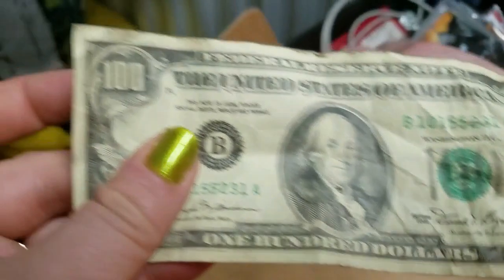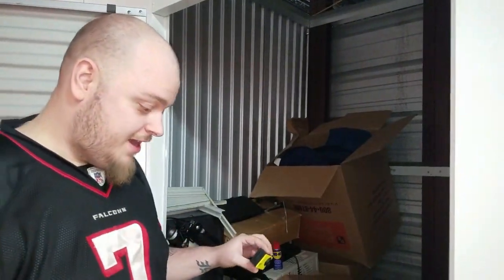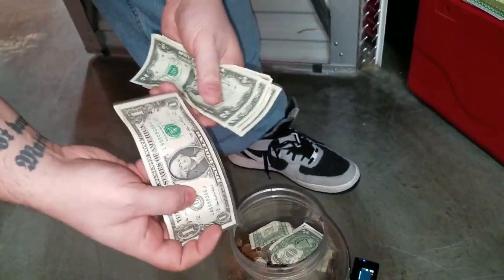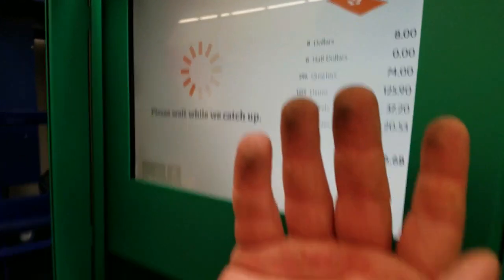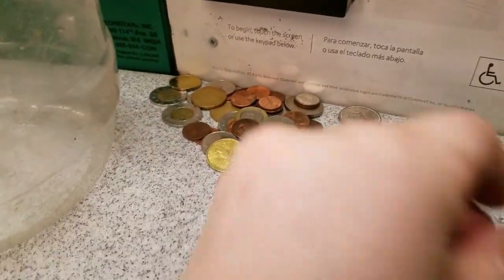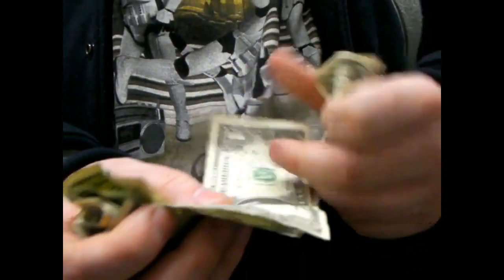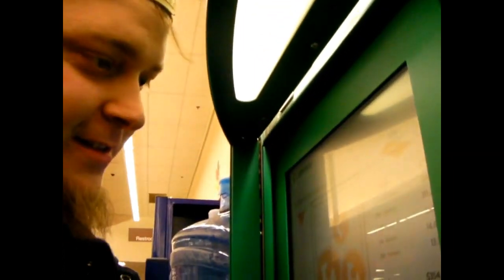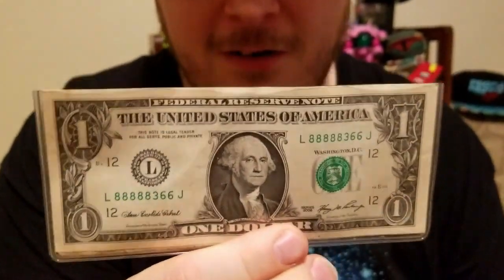TOP 3 CASH MONEY FIND IN STORAGE LOCKERS ON THIS CHANNEL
This is a look at the top 3 cash finds in storage lockers we bought on this channel! I also give honorable mentions to units we found money in before we started buying lockers!